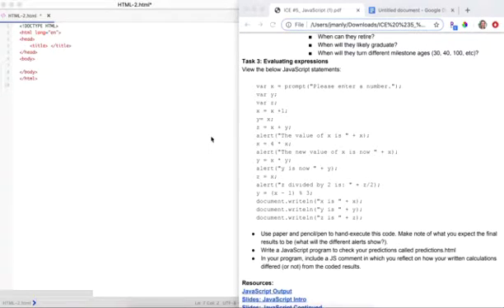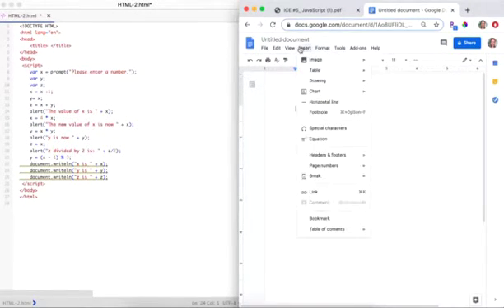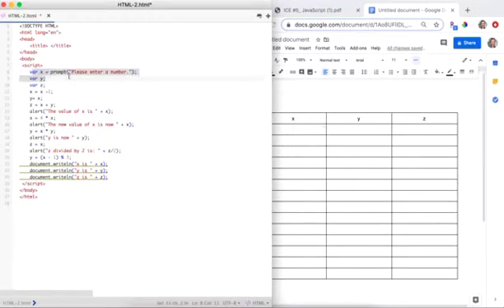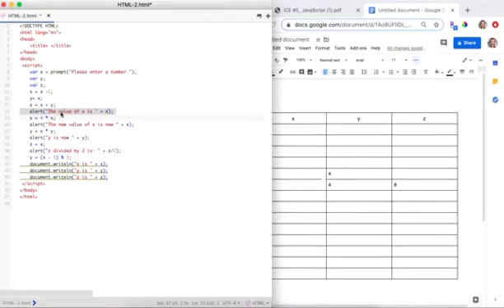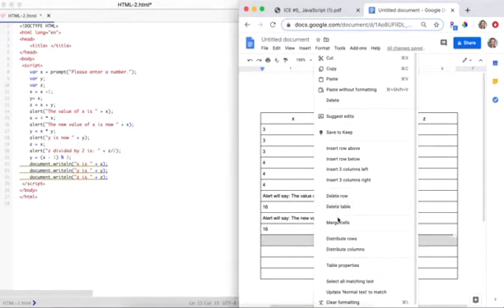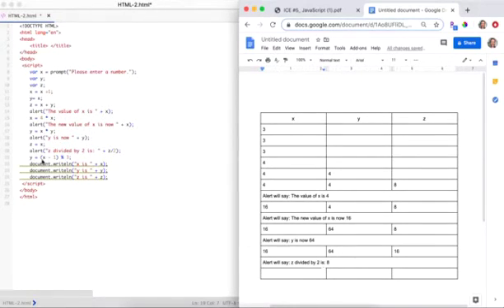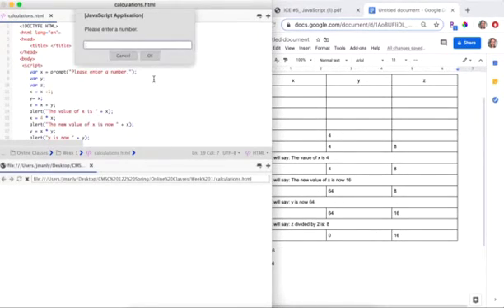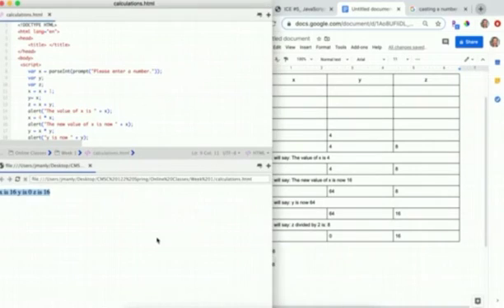Week 1 Prog Example